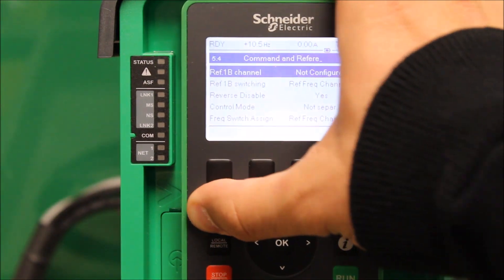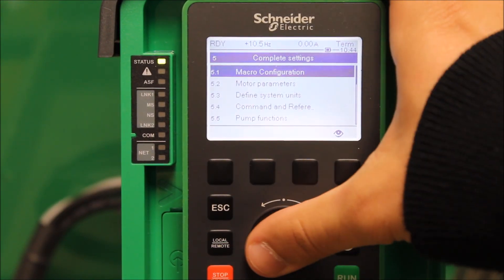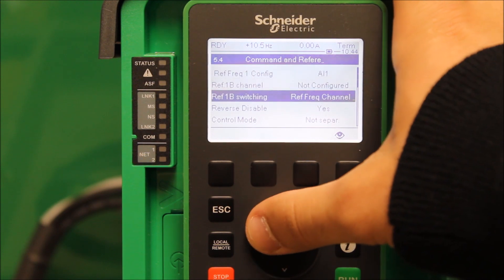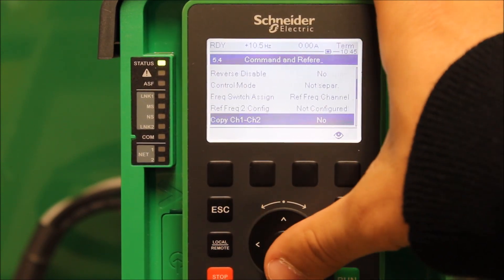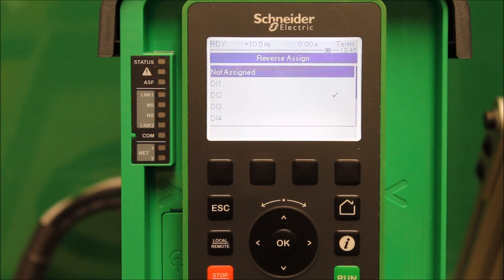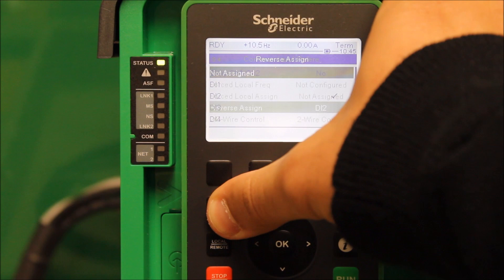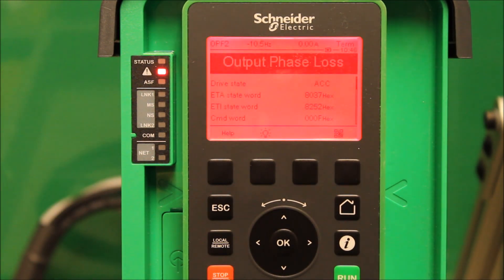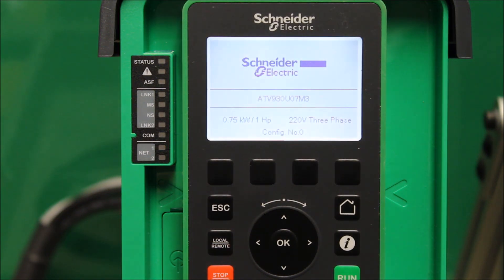Configuring Reverse Motor Operation on Altivar 630 Process Drives | Schneider Electric Support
Tutorial for configuring reverse motor operation on the Altivar ATV630 Process Drive by programming the Reverse Disable parameter. Altivar Process are Variable Speed Drives with embedded Services dedicated to process Industry and Utilities for 3 phases synchronous, asynchronous and special motors from 0.75 kW to 800 kW.